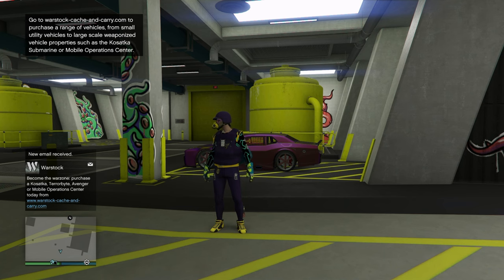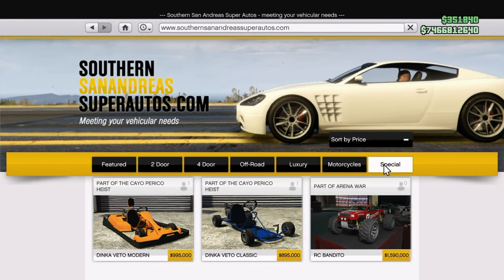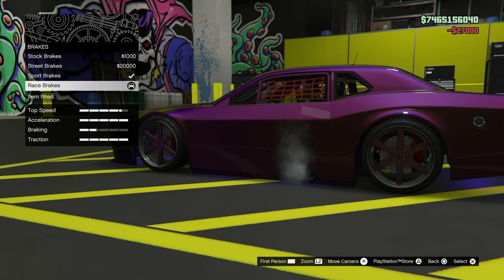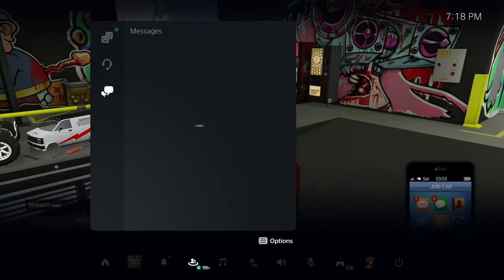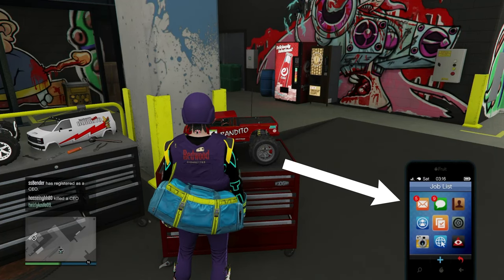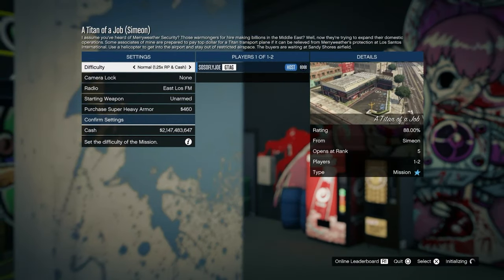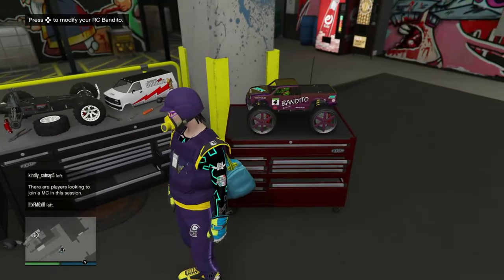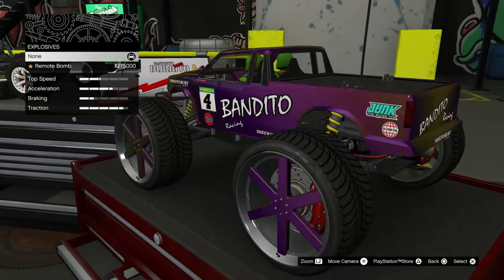🔥NEW🔥 F1/BENNYS WHEEL MERGE ON ANY CAR TO RC MERGE 1.67!(XBOX /PSN)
🟢YOUTUBE.COM/@SOFLYSOJOE1
🟢YOUTUBE.COM/@SOFLYSOJOE1GAMING
🟢YOUTUBE.COM/@SOFLYSOJOEGTA

Check Him out On SoundCloud!
SONGS:
pyster

pyster
On My Mind (Original Mix)